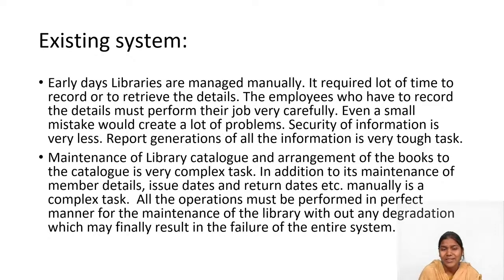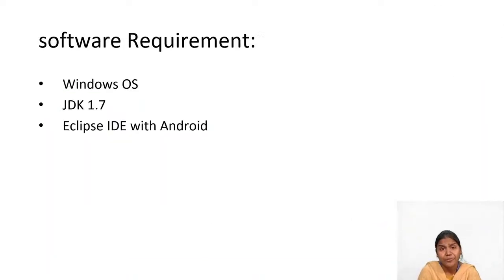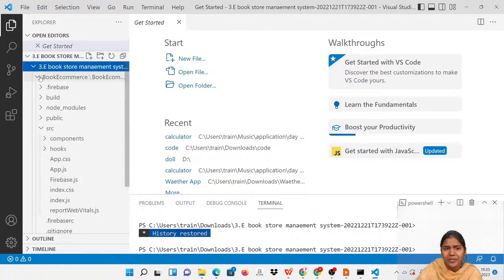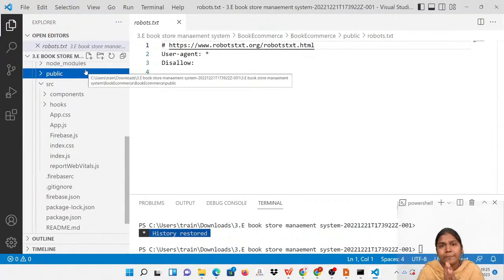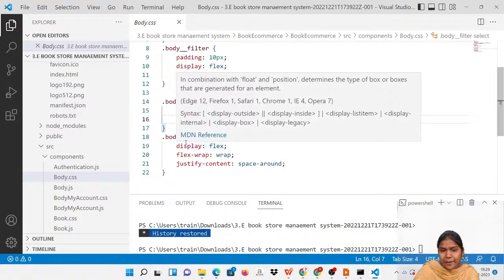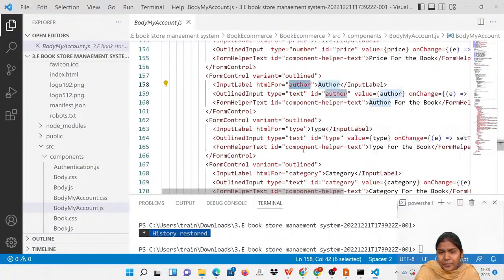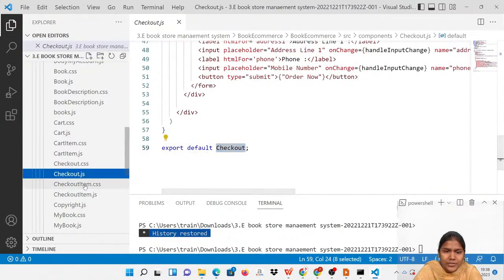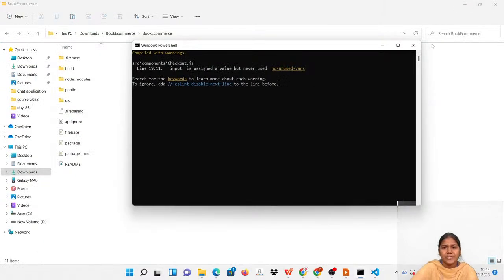Day28-E Store Book Management System | Web Development Masterclass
You can convert this Masterclass to Internship and Get access to the complete records , Presentations and Project Codes.

1 Month Internship in Web Development Full Stack
Fee: Rs.799

Happy Learning!😃